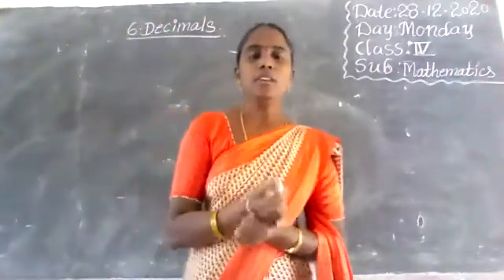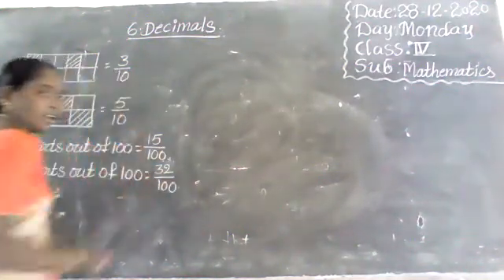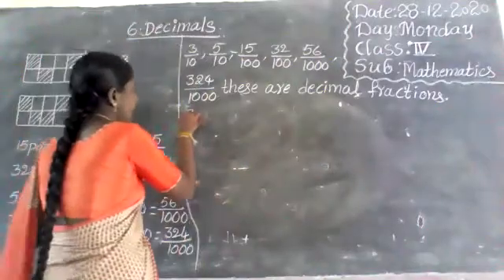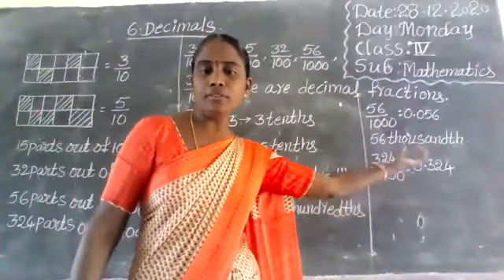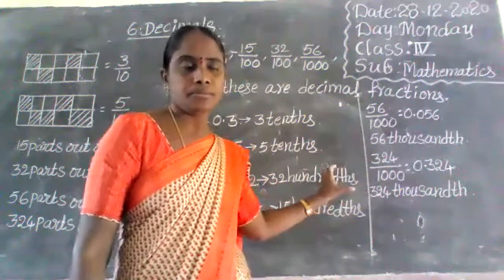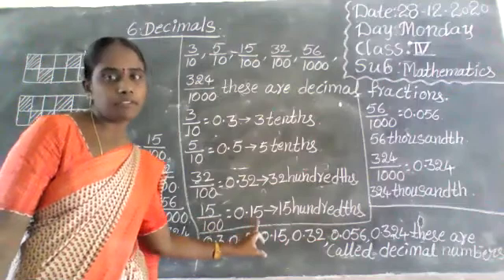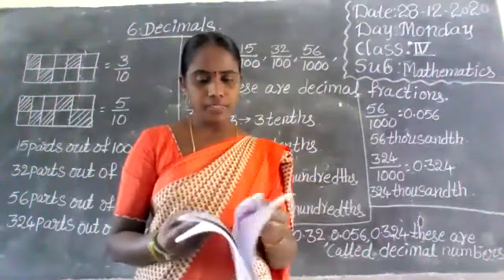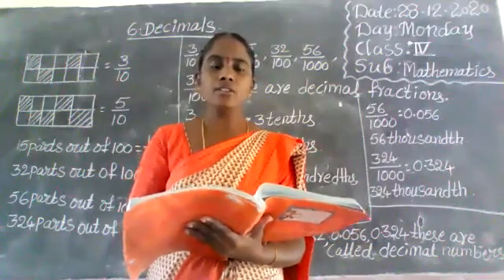IV Class Mathematics (28.12.2020) From Vivekananda High School, Ramannapet